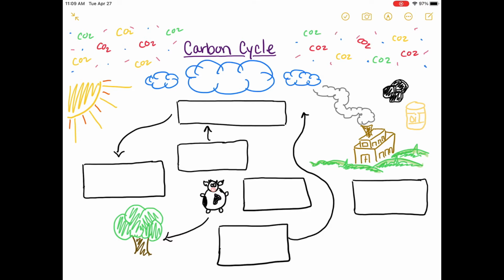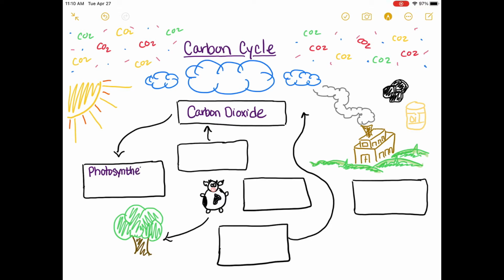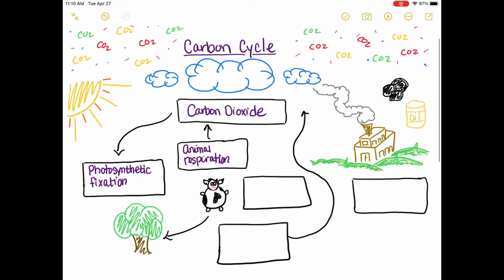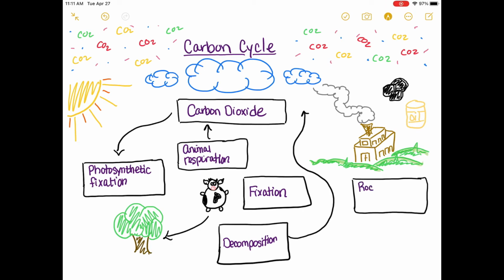Carbon Cycle-How to Study Microbiology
In this video, we're studying the Carbon Cycle.  I will teach, give you some questions, and have some fun with microbiology jeopardy. If you stick until the end I'll bloopers...lol.

I know that studying micro can be overwhelming. There are so many terms and microbes to remember, but in order to remember them all, a good and foundational study habit needs to be layed down first.

And in this video I help you lay down the foundation. I walk with you through your microbiology journey by teaching you the material, providing practice questions, helping micro dump, and testing your knowledge.

Over the past few years, I’ve shared my specific micro study method that helps students prepare for their exams. In this video, I show you how you can implant this same study method.

Items in my video*

Beats by Dre wired earphones

Oiamik Blue Light Blocking Computer Glasses

iPad 6th generation (recording device) *this link is to a similar iPad

Purple Panda Lapel Microphone

Editing software
iMovie